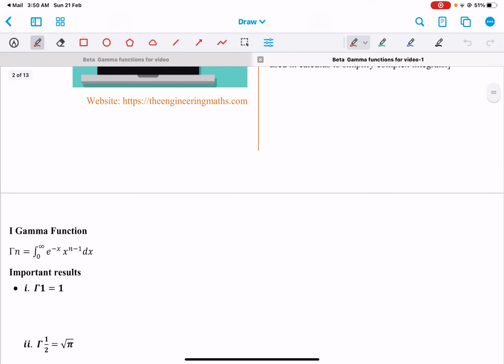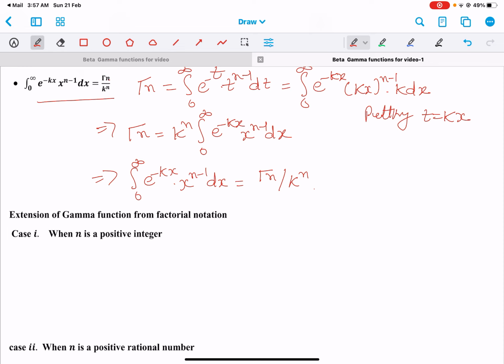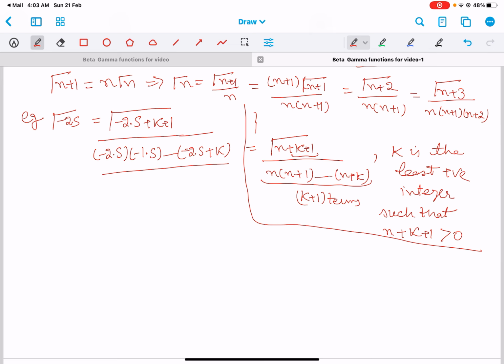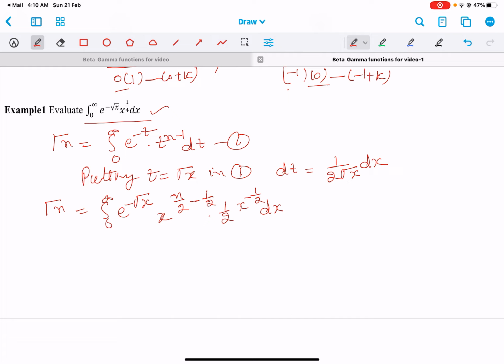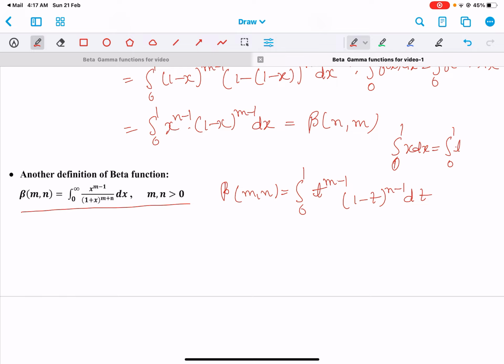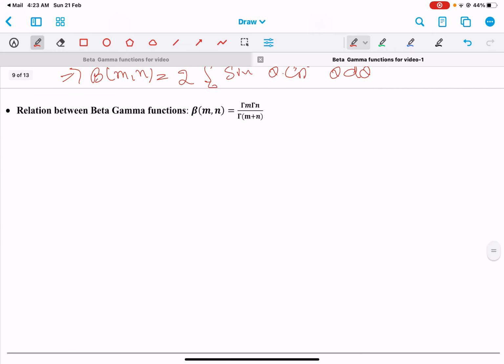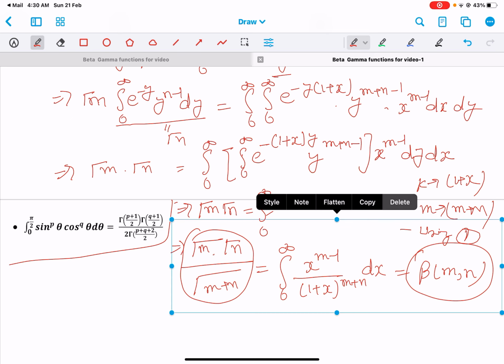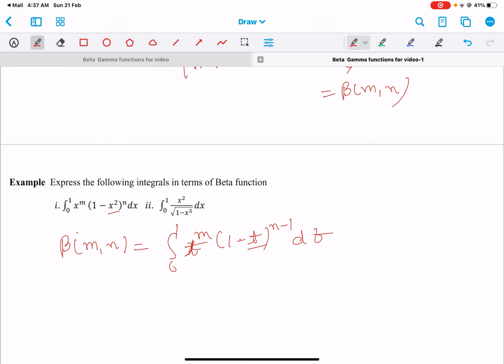BETA & GAMMA FUNCTIONS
As introduced by Swiss mathematician Leonhard Euler in18th century, Gamma function is the extension of factorial function to real numbers. Beta function (also known as Euler’s integral of the first kind) is closely connected to Gamma function for positive real numbers. Both Beta and Gamma functions are widely used in calculus to simplify complex integrals